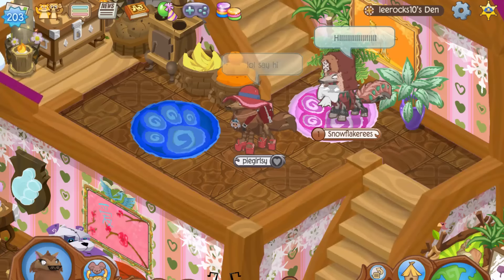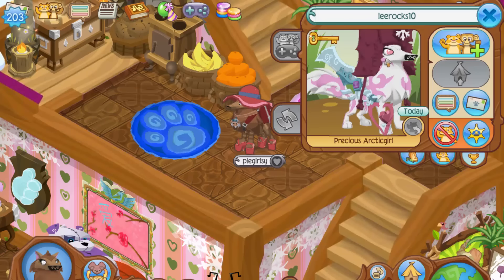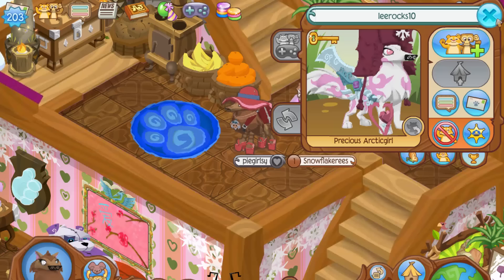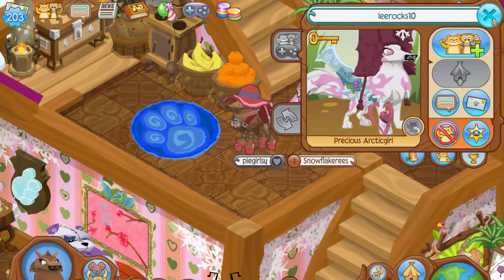Animal Jam Alpha Staffs Are BACK? New Alpha Sword 2016!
You don't understand what I've been going through. I've been betrayed, and hurt. This isn't your fault, it's not anyone's fault. When I tasted the spaghetti, the taste was fine. I didn't expect the spice. It hurt me. The spice burned my throat, my tongue, my mouth, my soul. Spaghetti, my true love, which I engulfed with great speed, damaged me more than you could ever understand. You don't get it. All these memes and jokes about spaghetti, but I've loved it since I was born. It was perfect. Not the noodles, not just pasta. Spaghetti. Pasta with meat sauce. No one will understand me when I say this, but I have an undying love for spaghetti. And having that spice betray me like that? I don't think I can go through anything like this again. I can taste it, months later, I can taste the burn of betrayal. It hurts. When I was young, I remember the peaceful bliss of stuffing myself with the spaghetti, smooth and silky, the perfect food, the perfect taste. All of my happiness, and bliss, ripped away by just once spice. The pain of this is too much to bear, but I must go on. I must go on.